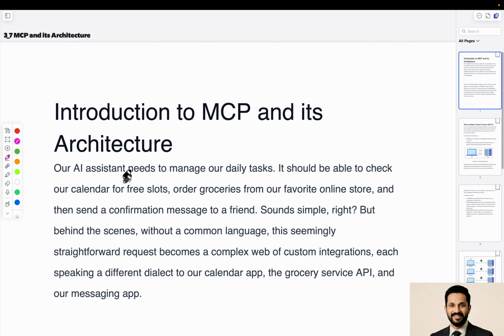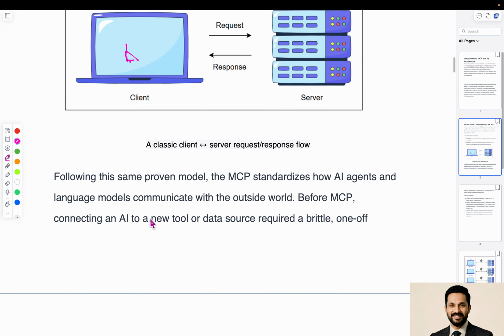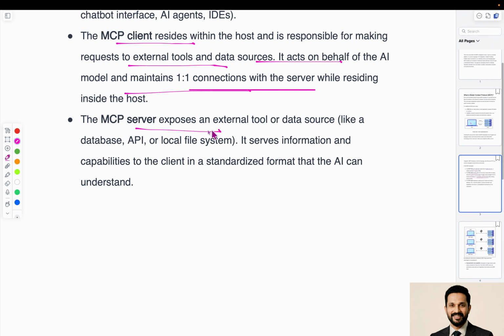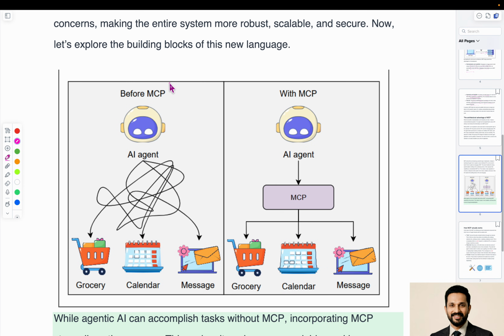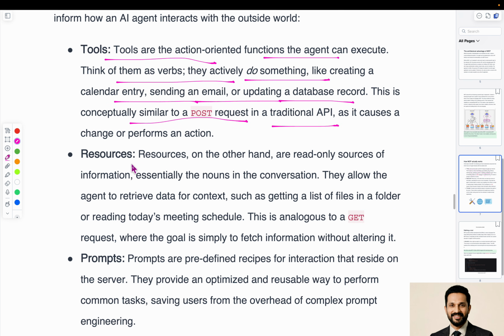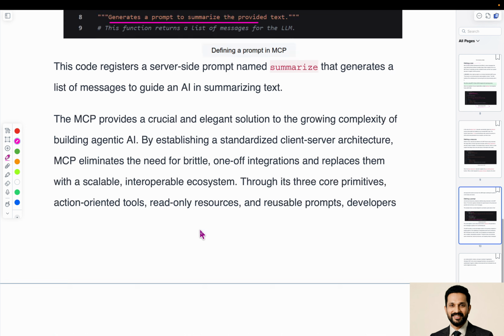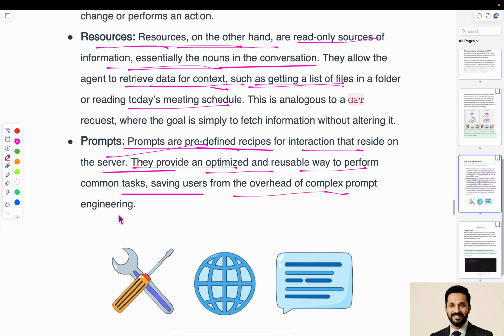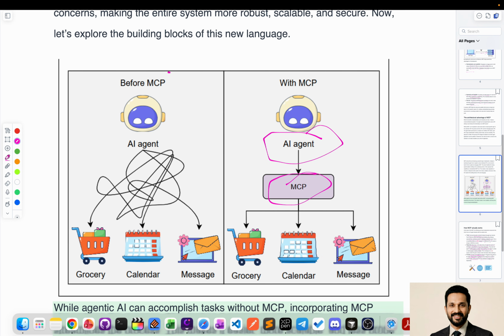Intro to MCP Protocol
🚀 **Master Generative AI & Agentic AI with Practical Projects**

Learn **Generative AI, Agentic AI, LLMs, RAG, Fine-Tuning, LangChain, LangGraph, OpenAI, Gemini, Claude, DeepSeek, Hugging Face, Python, PyTorch, and much more** through practical, real-world projects.

Whether you're a **beginner or an experienced developer**, this course will help you understand modern AI technologies and build **real-world, production-ready AI applications**.

Learn the fundamentals of **Vector Databases and FAISS**, including:

00:00 — Introduction to Vector DB
10:04 — Vector Database Concepts
17:44 — FAISS Vector DB
47:22 — Advanced FAISS Vector DB

🎯 **Learn. Build. Deploy. Master AI.**